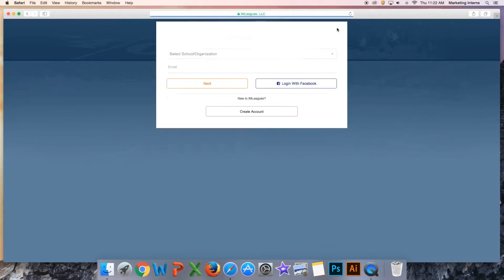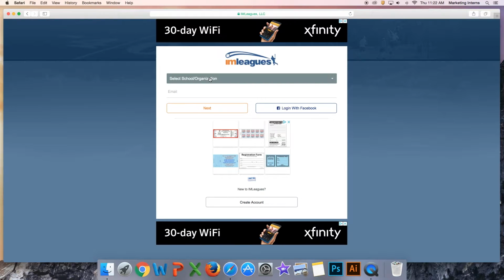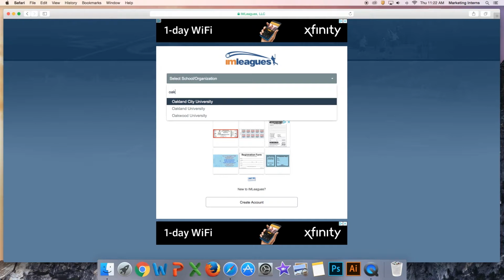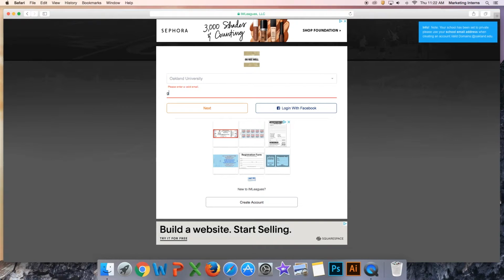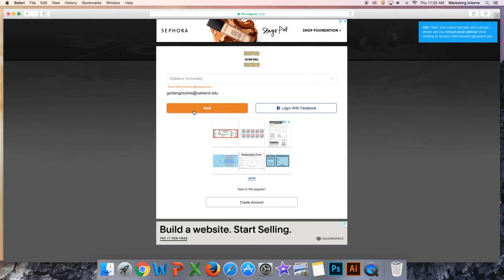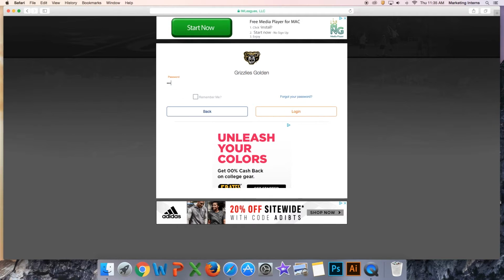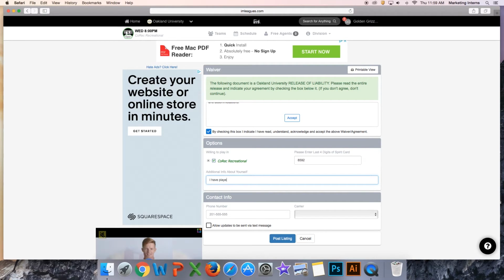How to Register as a Free Agent on IMLeagues.com/oakland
Step-by-step guide on how to register on IMleagues.com as a Free Agent for any Intramural sports team.